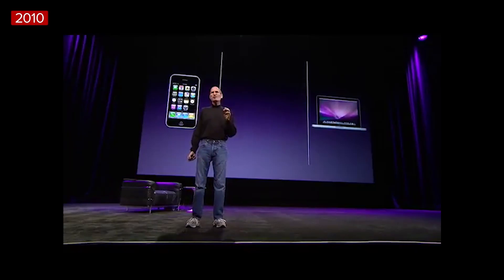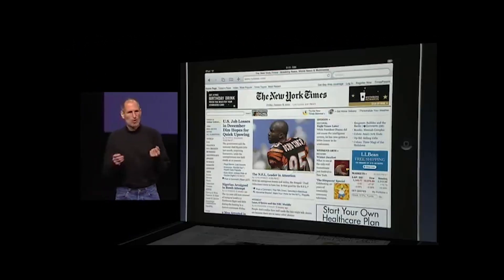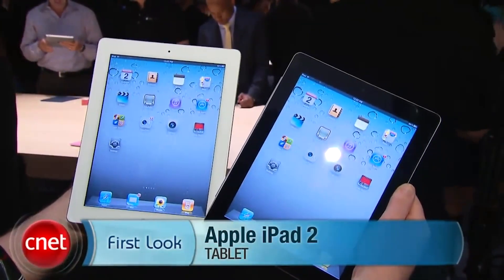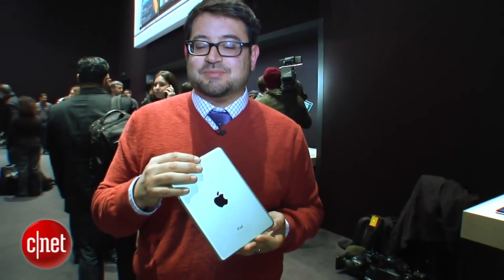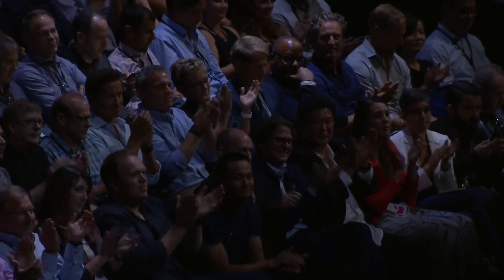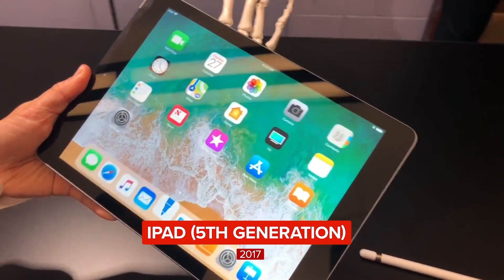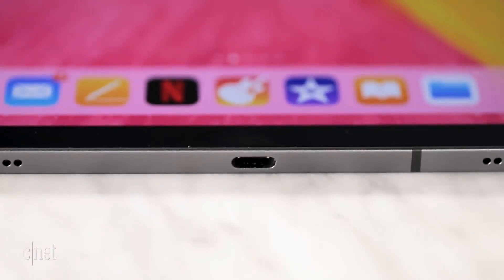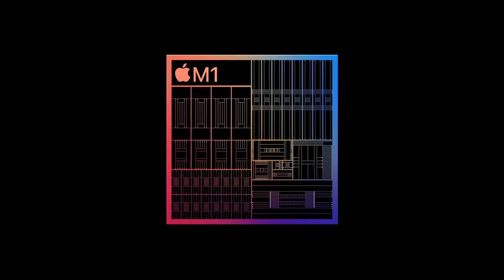Watch the Evolution of iPad! (2010 - 2022)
The Apple iPad has gone through many iterations, each time the company looks to update with a better processor, camera and features. See how the popular device has evolved over the years.